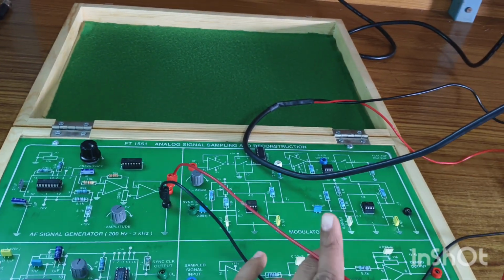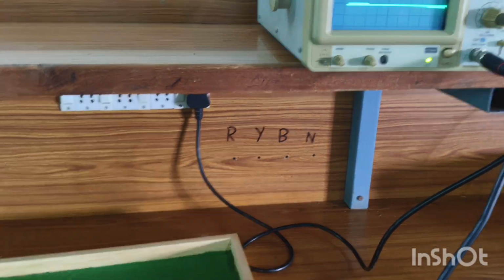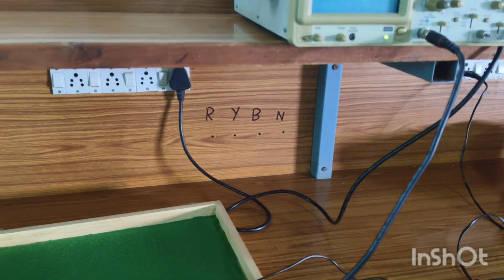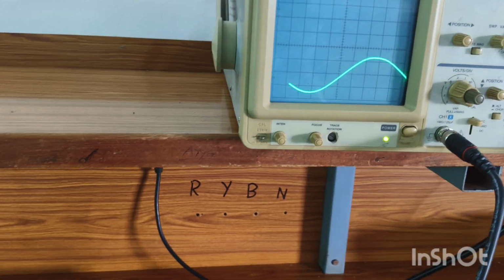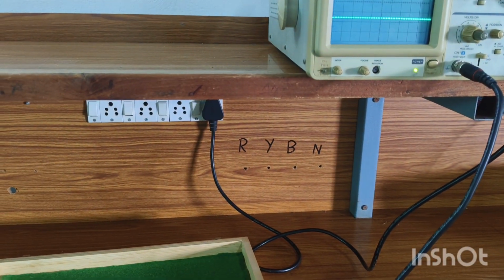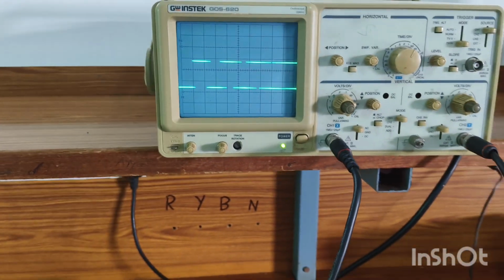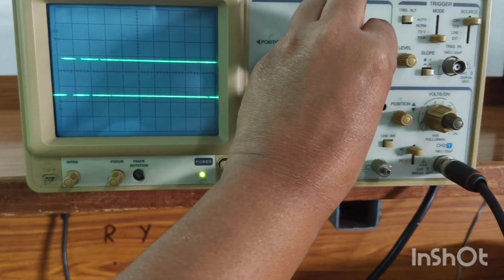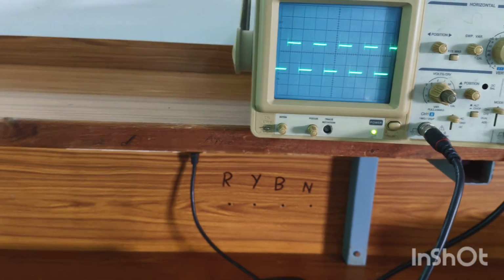sampling theoremAnalog sample signal reconstruction#communication lab(@maheswarimooraboyina5265 )